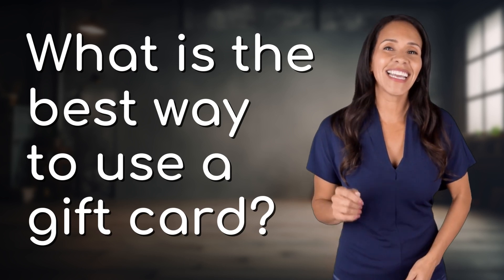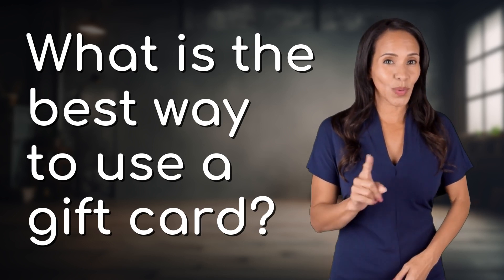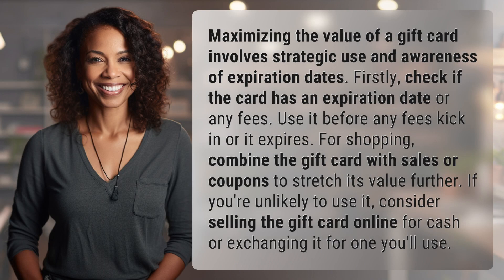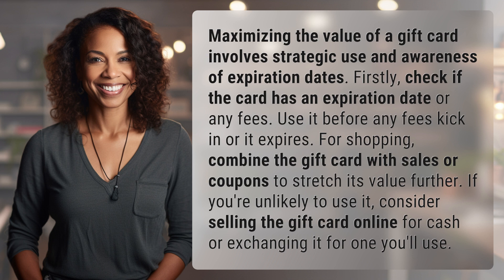What is the best way to use a gift card?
Maximizing Your Gift Card Value 👉 Gift Card Tips 👉 Learn how to make the most of your gift card by using it strategically, checking for expiration dates, and combining it with sales or coupons. Don't let it go to waste - sell or exchange it if you won't use it!

Laura S. Harris (2024, March 3.) What is the best way to use a gift card?
    🌐 AskAbout.video